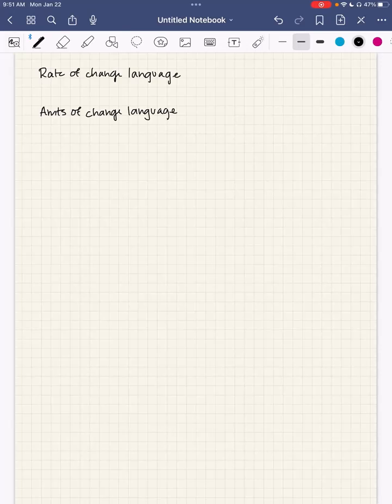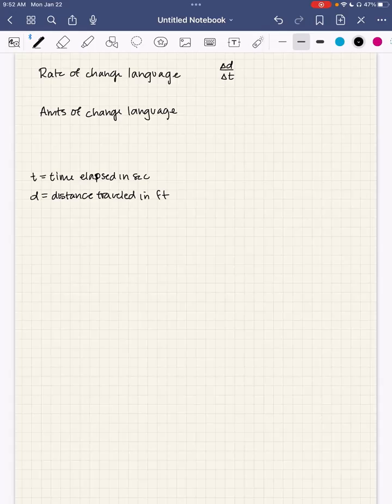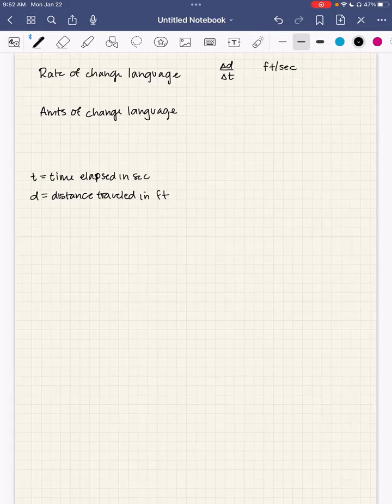187 M1 Slides Part 5 F24